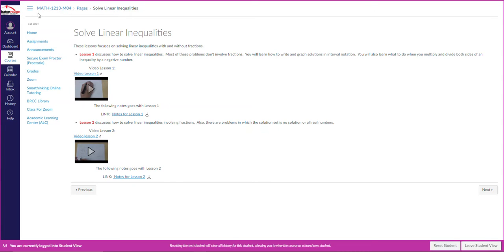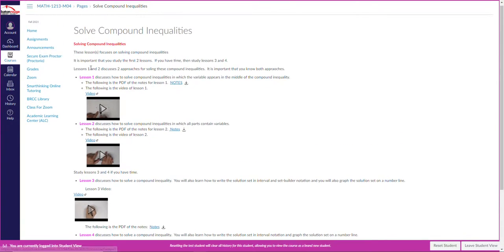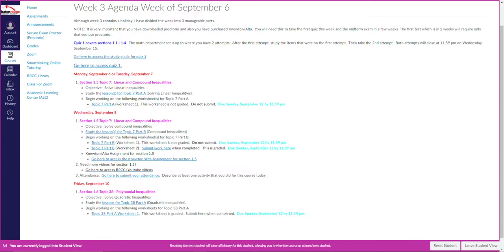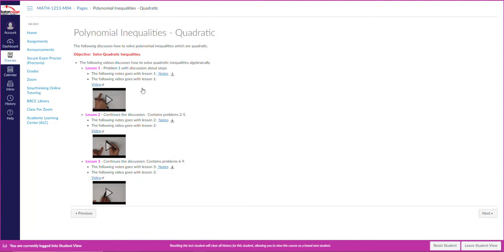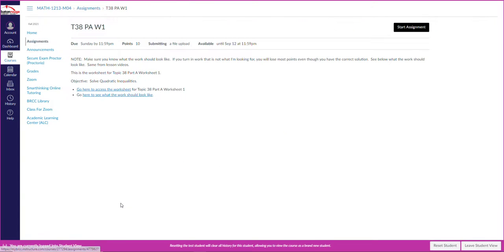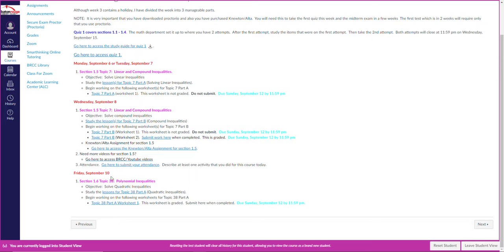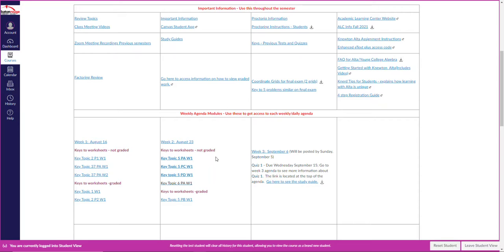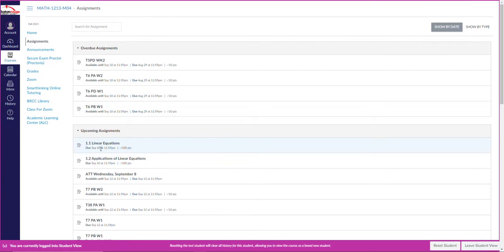Week 3 Agenda College Algebra BRCC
This is the agenda for Week 3 of College Algebra BRCC